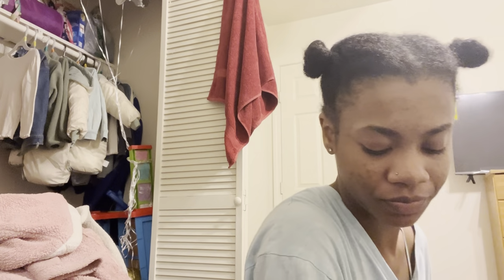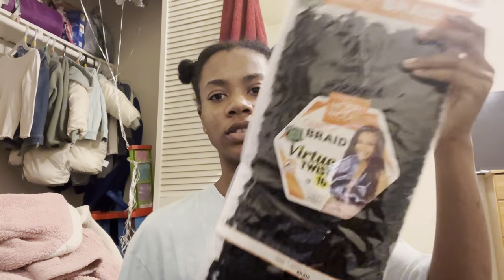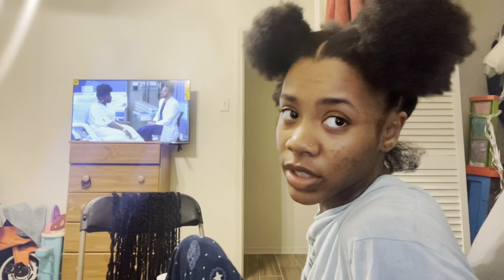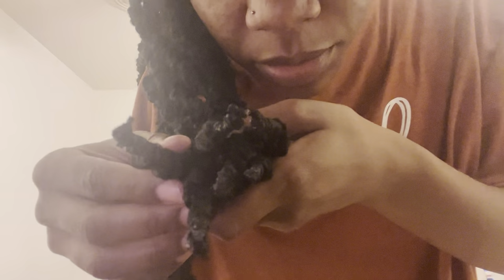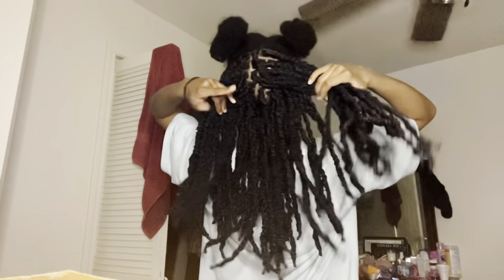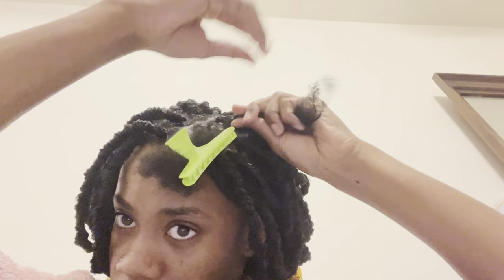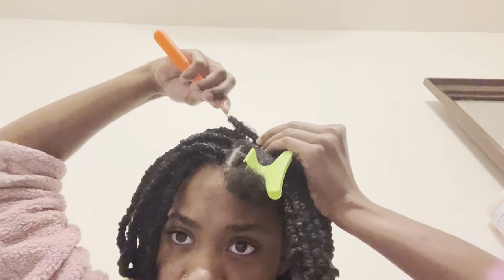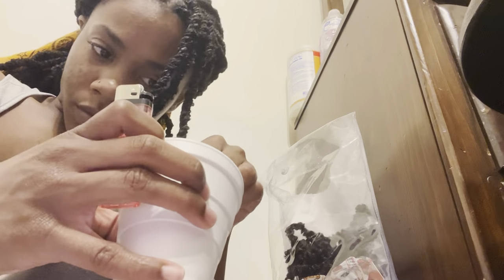I did my own hair for the first time(with fake hair)🫠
Tag along and join me throughout my journey through life

I’m not here to be aesthetically pleasing, i’m not here to fit into the world,I’m not here to follow the trends. Im here to be me, truly me, to be real, to show REAL life, to spread the goodness of God, to teach and show others about Jesus& spread the good news(The Bible) as God wants me to, to lead people to the kingdom of heaven. Here to inspire, motivate, teach, encourage, etc others. ❤️

20 years old

Instagram; @beautifullykayy

Tiktok; @sugarpiehoneyybunchhh

Vlogs, Sit down&talk videos

Journey with God
Real Life Chronicles
Inspiring, motivating, teaching